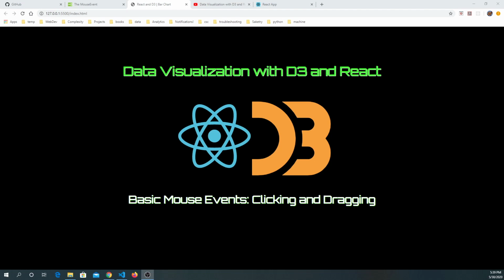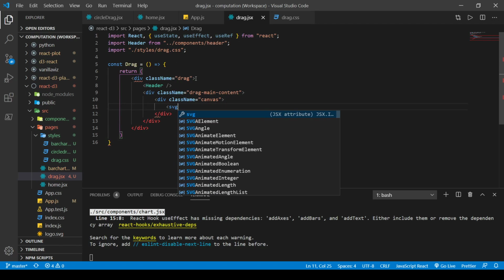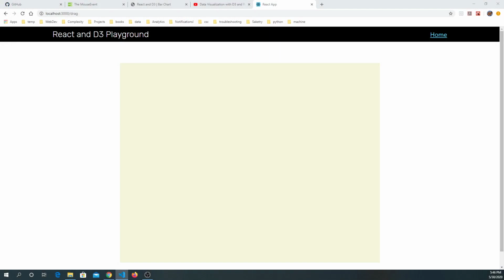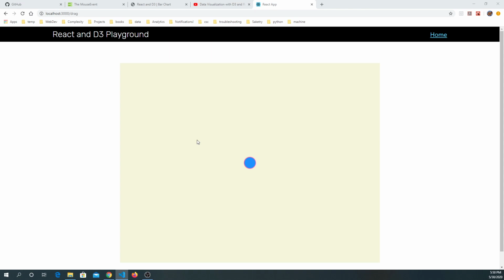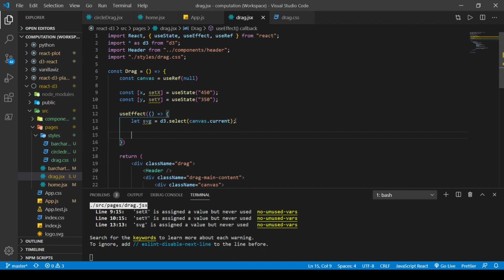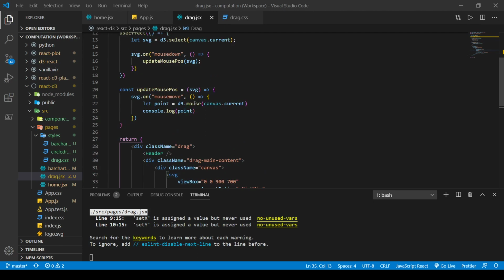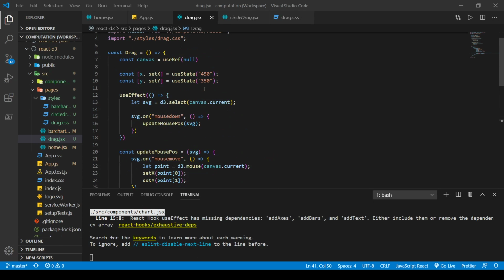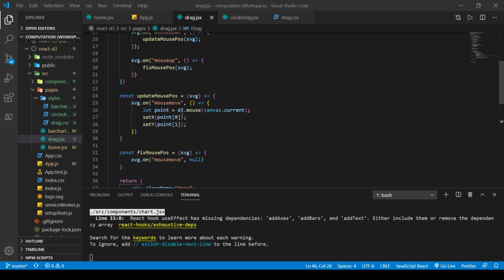Data Visualization With D3 and React-5: Basic Mouse Events - Clicking and Dragging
In this video, we look at handling a few basic mouse events with D3.